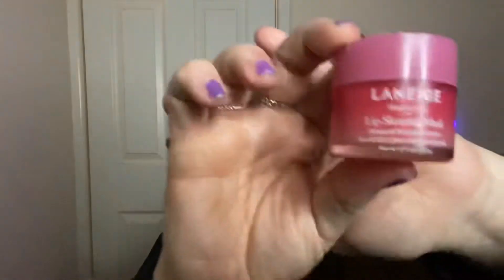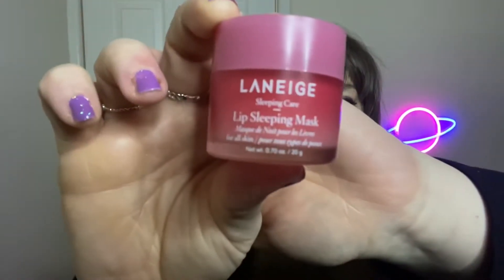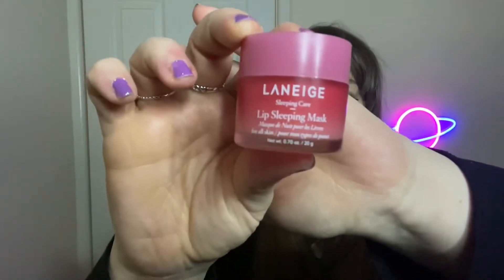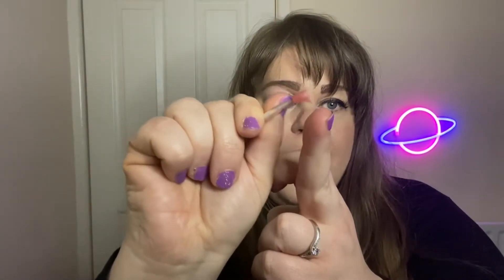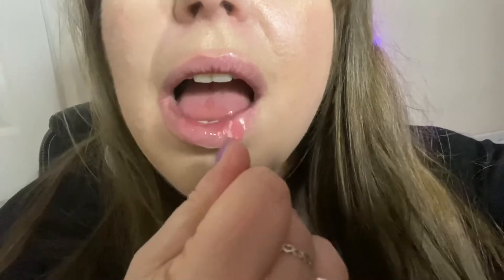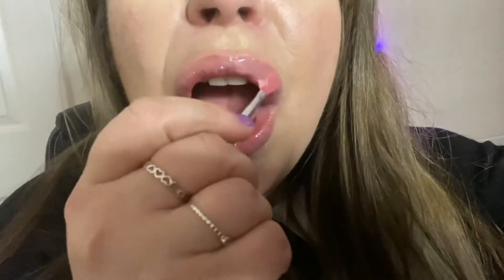Reviewing the Laneige lip sleeping mask - Mickys 5 Minute Reviews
Hey guys , this is my 5 minute review of the Laneige lip sleeping mask .